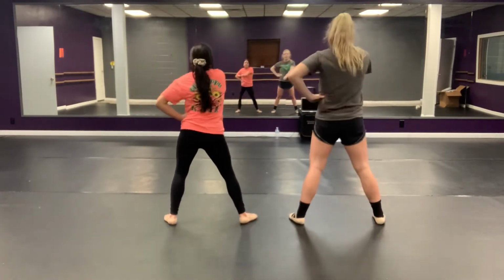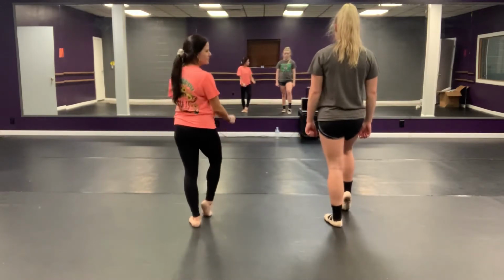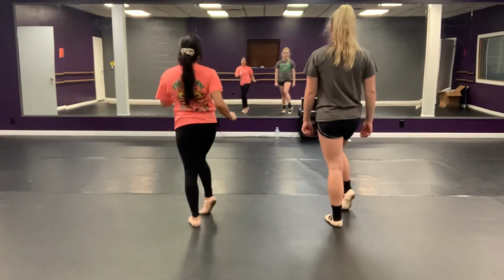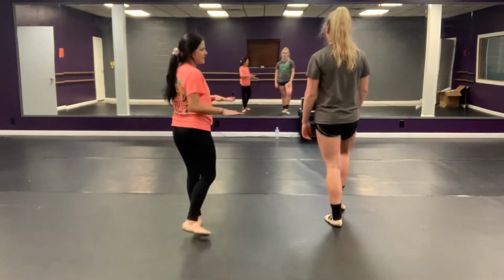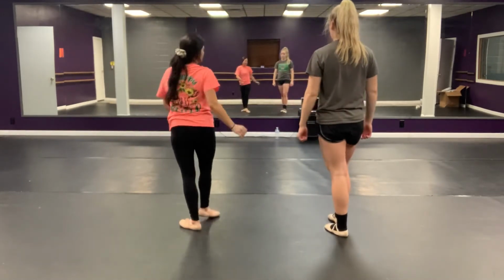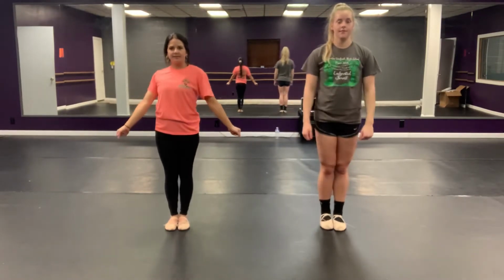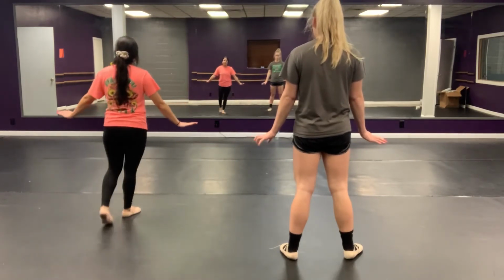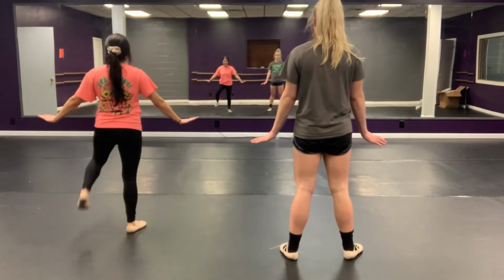Shine - Ice Cream Freeze Breakdown